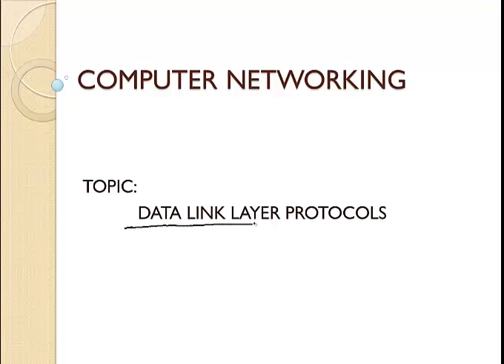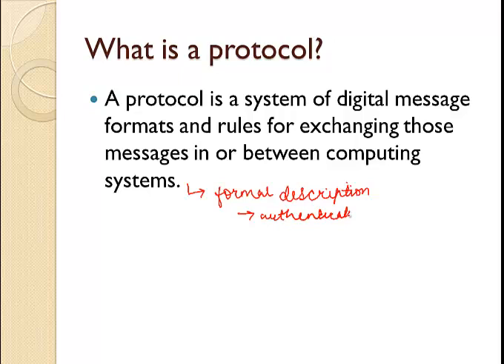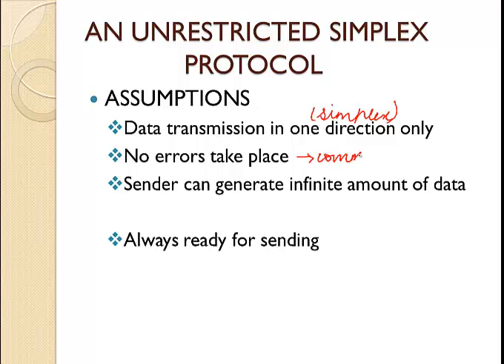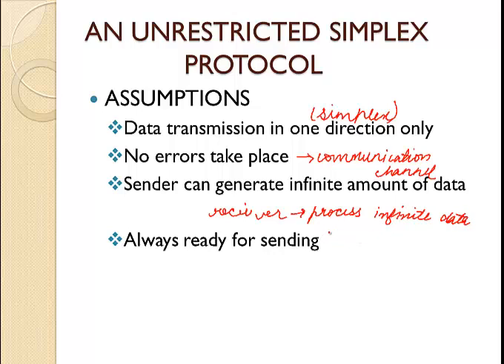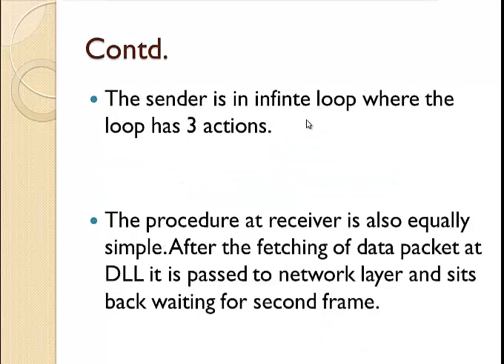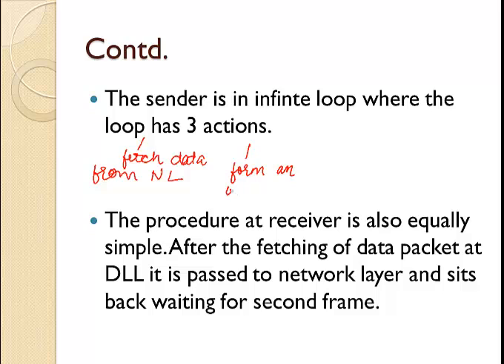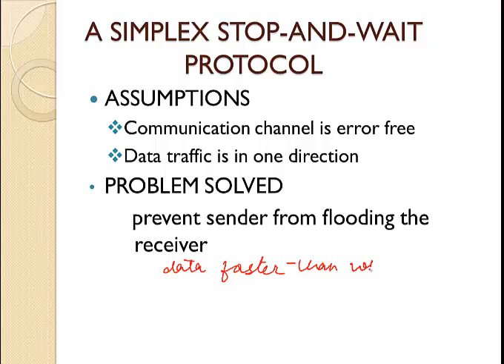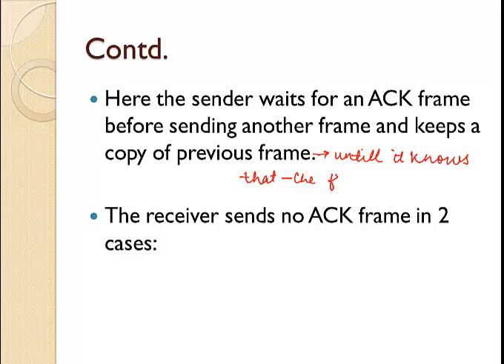Data Link Layer Protocol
Learn about Data Link layer protocol used in computer networking. After watching this video you will have basic knowledge about data link layer protocol. Really good teaching video for beginners.